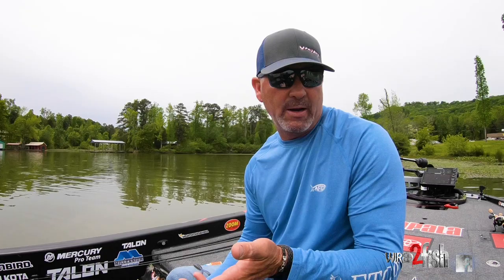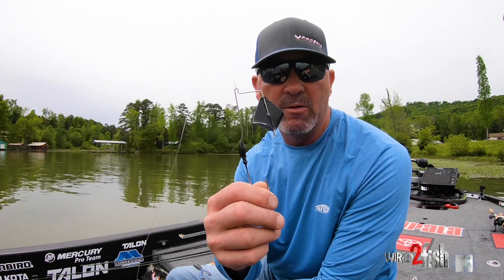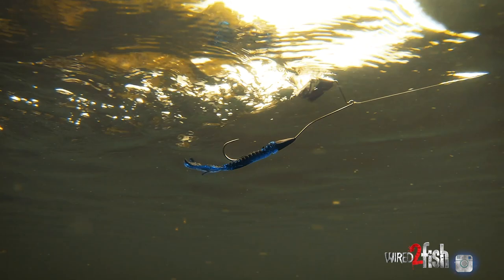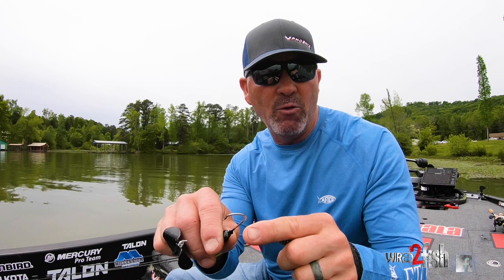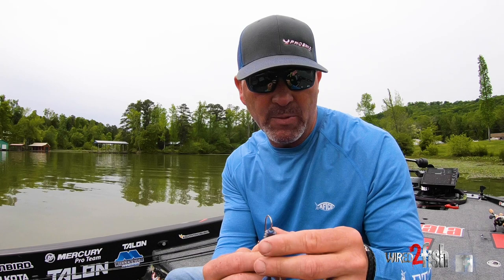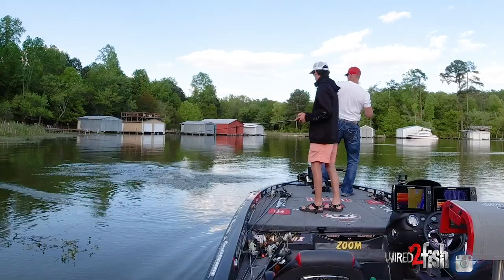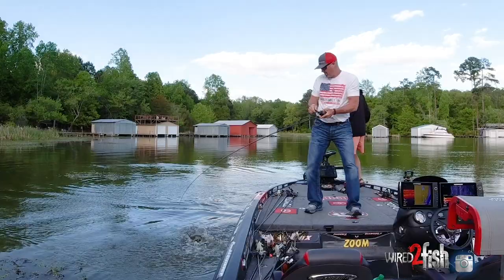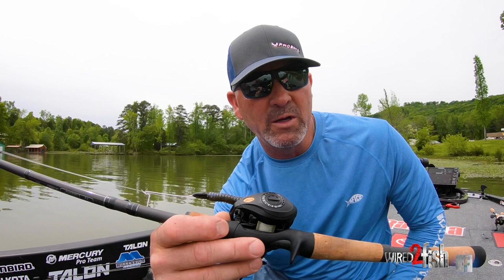Buzzbaits for Bass: Swindle’s Top Secret Lure Setup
What better to wet your topwater bass fishing thirst than a solid buzzbait fishing tip from Gerald "GMAN" Swindle from his home lake of Lake Guntersville, Alabama. Swindle forgoes skirts, trailer hooks, and fancy mass-market buzzbaits for a simple homemade bait sweetened with some modifications and his favorite soft bait trailer. He details the full bait setup and shares his go-to rod, reel, and line combo to catch buzzbait bass throughout the country. If you like laughing and learning, check out G's YouTube channel